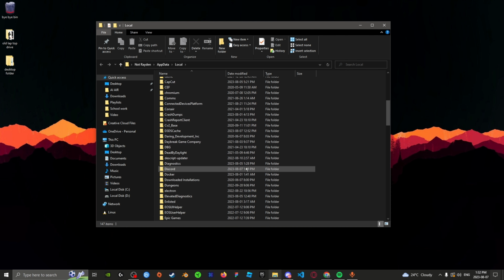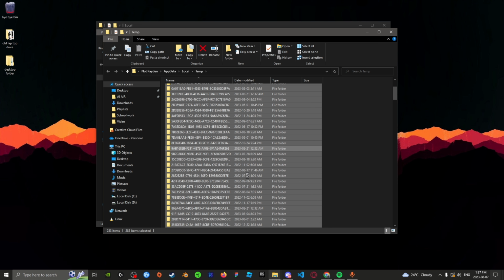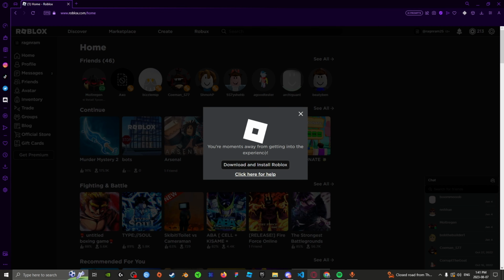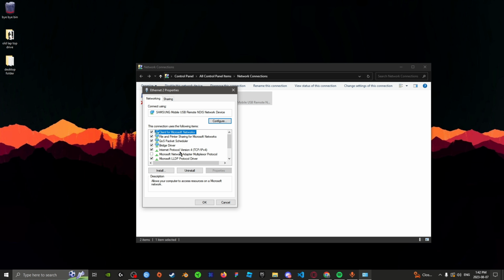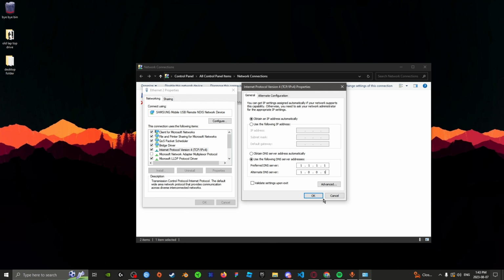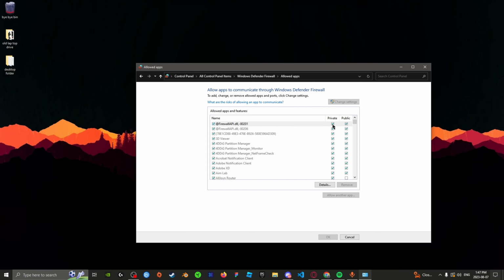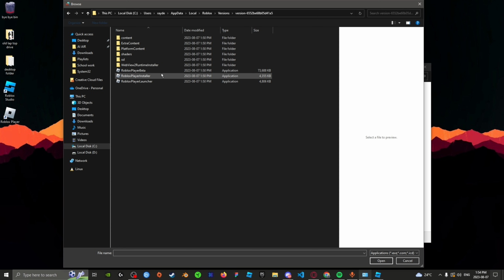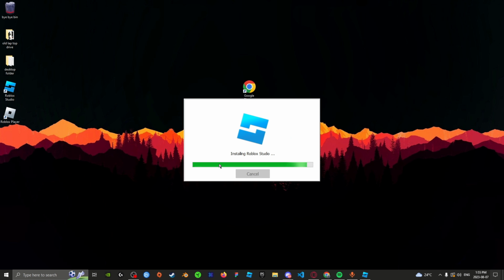Roblox Error Code 403: TRY THIS!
In this video, we're going to show you how to fix 403 forbidden error on Google Chrome. This error usually happens when you try to access a restricted area on Roblox.

Follow our simple steps and you'll be able to solve this problem in no time! If you're ever stuck with a 403 forbidden error on Google Chrome, be sure to check out this video. We'll show you how to fix it and get you back to playing Roblox!
In this video we will be fixing Roblox Error code 403 authentication failed by fixing Roblox with easy fixes that anyone can do.

0:00 - Intro
0:05 - 1. Clear the Roblox
1:00 - 1.5 Redownloading Roblox
1:14 - 2. Change Your DNS Server Address
2:07 - 3. Allow Roblox Through Windows Defender Firewall